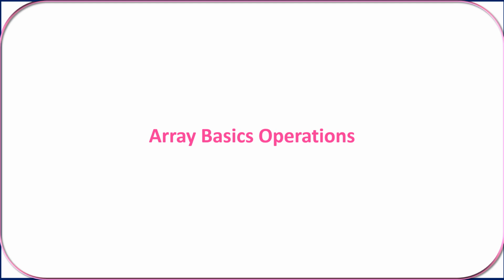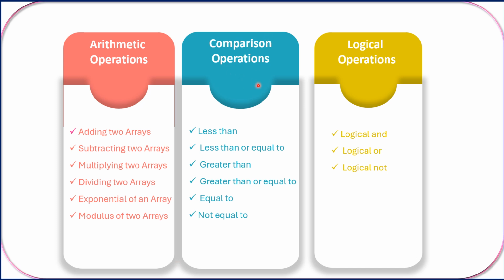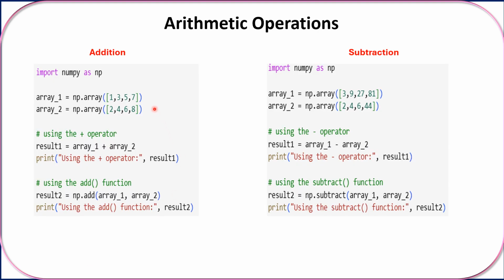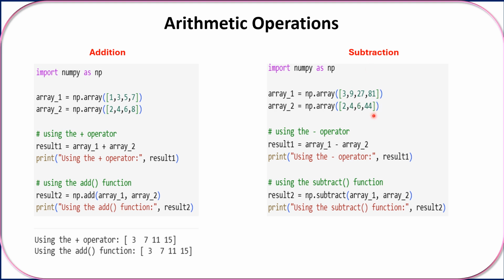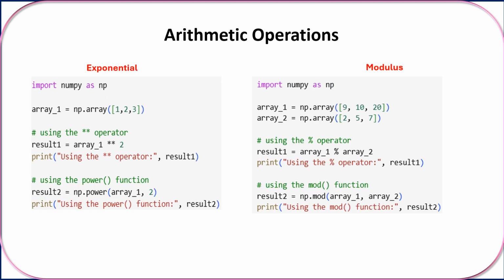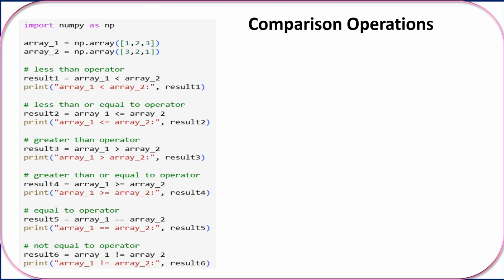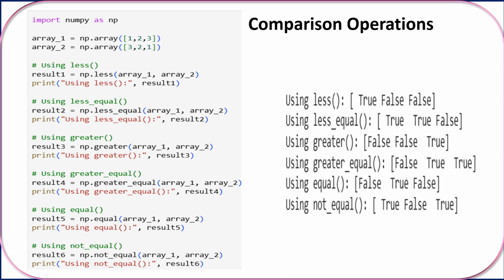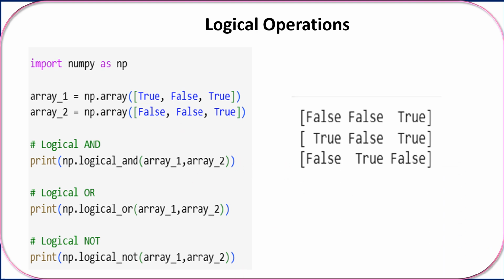Array Basic Operations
In this video the basic Array operations are explained with an example. The three types of operations; Arithmetic, Comparison and Logical operations are explained